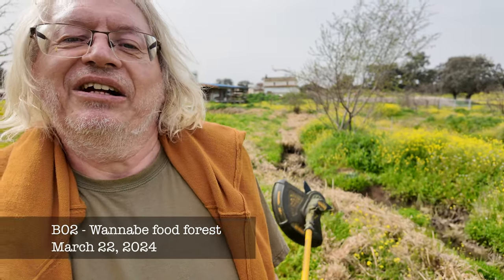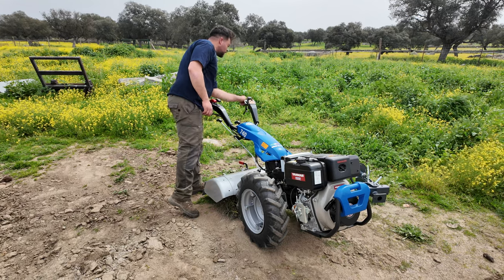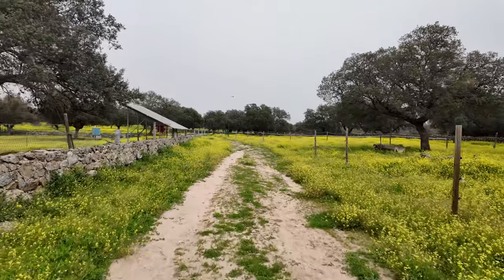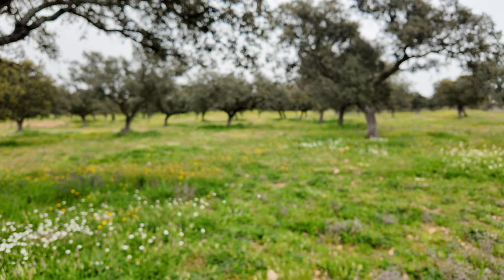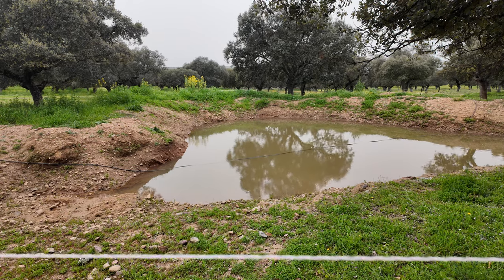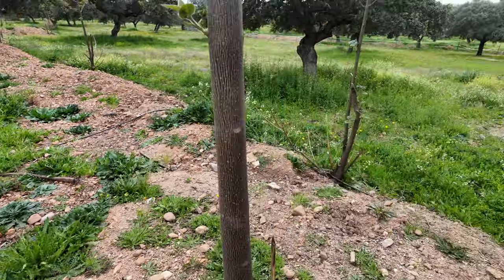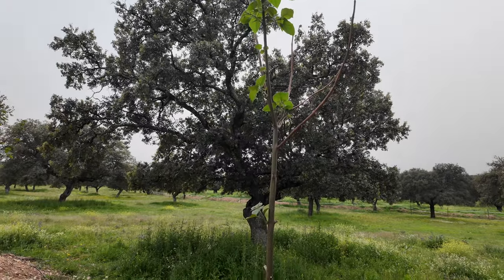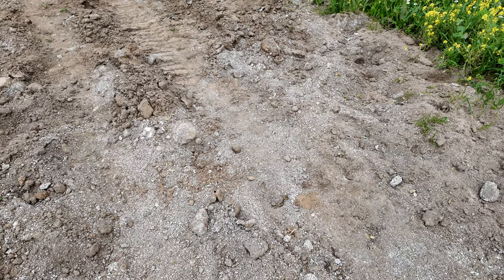Let’s Check out the Swales and Paulownia Trees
We are located in a landscape called Dehesa in Spanish. It is like an oak savanna and is said to be very biodiverse. However, much of it has been overgrazed and the yearly drought of 6 months with NO RAIN makes recovery difficult. Many good practices from other climate zones with frequent rainfall DO NOT WORK here and have contributed to the bad situation in the past.

First and foremost we are restoring soil fertility and DO NOT AIM to deliver a product into any market at this time. We are not doing agriculture or ranching in order to produce something and turn a profit. We see PROFITABILITY as an OUTCOME that will emerge ONCE we have restored the land.

If you want to know more who is behind this project

Locations in this video might be referred to using a designator. A custom map allows you to better follow along

Some simple guidelines for commenting:

- Questions are far more helpful to other viewers than suggestions
- You are watching past events and we might have solved issues or moved on already
- Most people live in temperate climate zones with ample rainfall and good agricultural practices from there might not apply on our land.
- You are watching us learning and we all want to enjoy the journey and knowledge acquisition. Please refrain from telling us how something has to be done as your situation most certainly is vastly different than ours.
- Understand that culture, rules and regulations vary around the world. Be respectful when speaking about the people you see in the video.